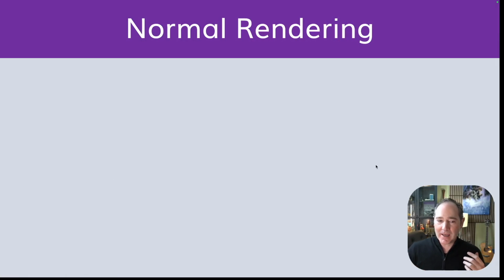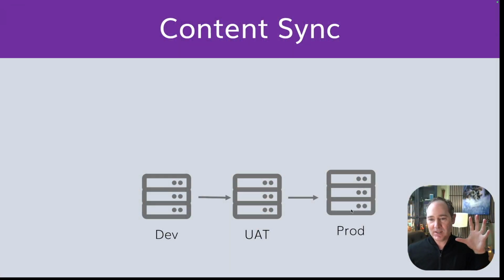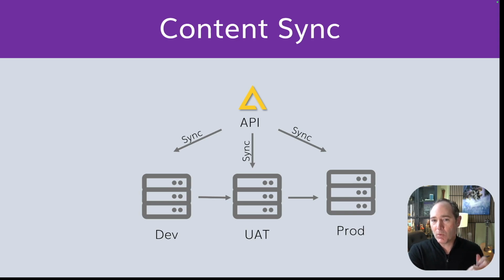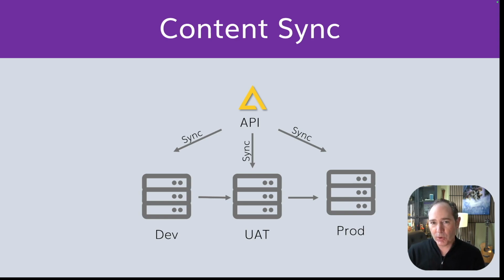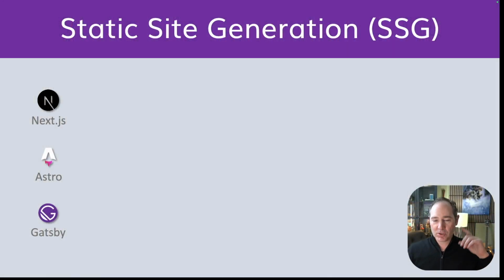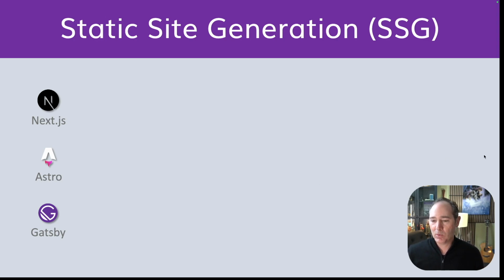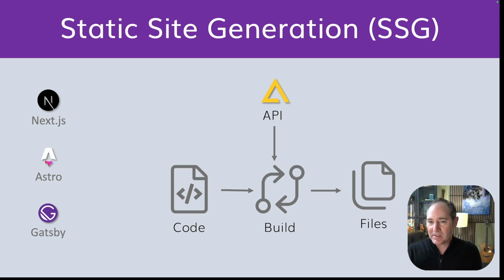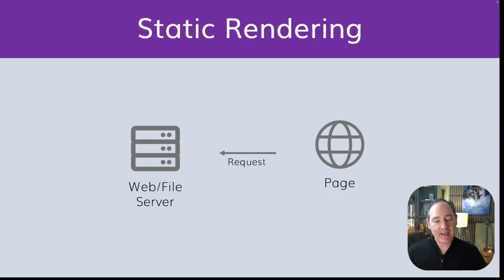Benefits of Syncing with Headless CMS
In this video, Joel Varty, CTO of Agility, dives deep into the benefits of syncing content from a headless CMS using the Agility Sync SDK. As businesses transition to headless CMS or composable architectures, there are common concerns about content accessibility, network connectivity, and server communication. Learn how Agility CMS solves these challenges by offering a powerful sync mechanism that ensures quick, reliable content delivery with minimal server-to-server communication.

Discover how the Agility Sync SDK helps users retrieve content locally, store it in various systems like Redis, and ensure fast response times even with minimal API calls. Joel also explains how this approach complements existing tools like the REST SDK and static export frameworks such as Next.js and Astro.

🔧 Featuring: Agility CMS | Next.js | Astro | Gatsby

🧠 Topics Covered: Performance optimization, network latency, build processes, CDN bypass, headless CMS